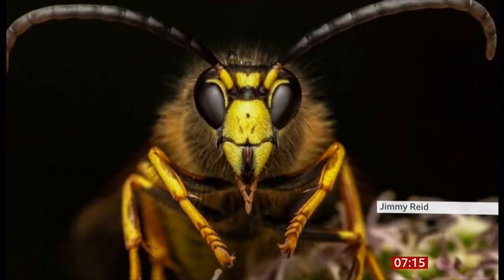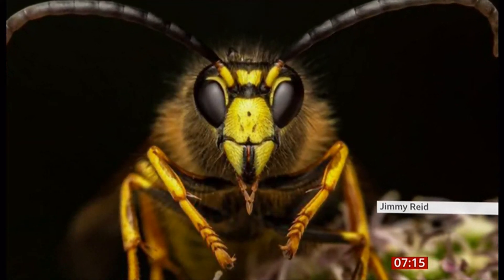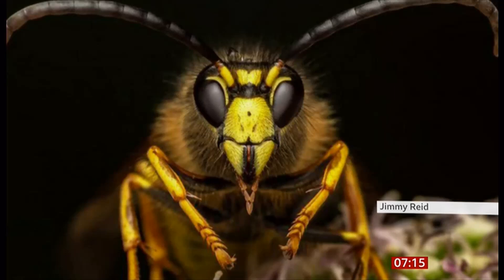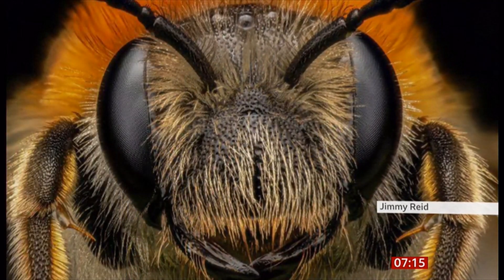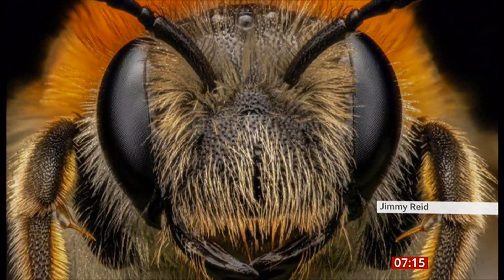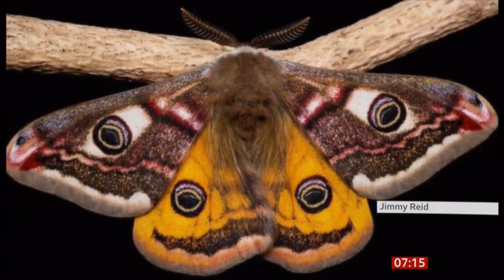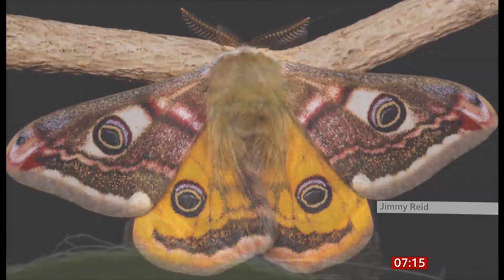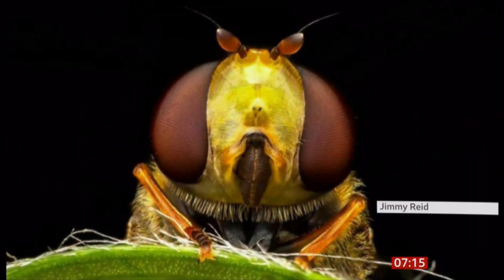Photographer takes close up of insects (UK) 24/Aug/2024